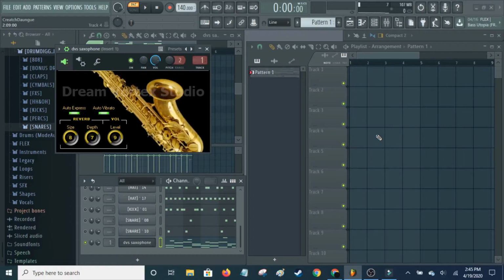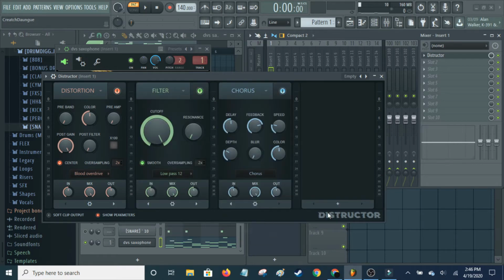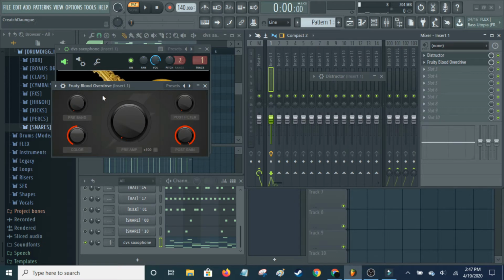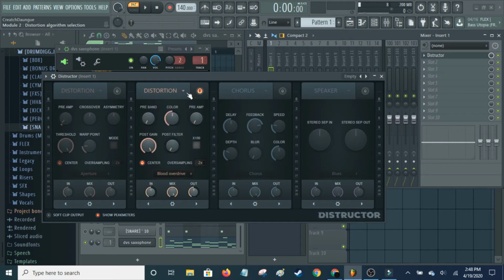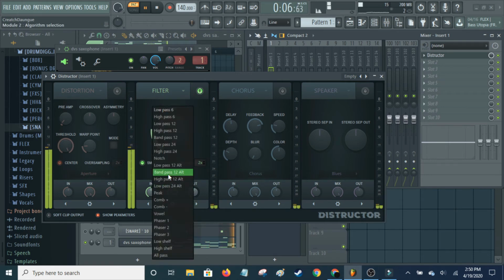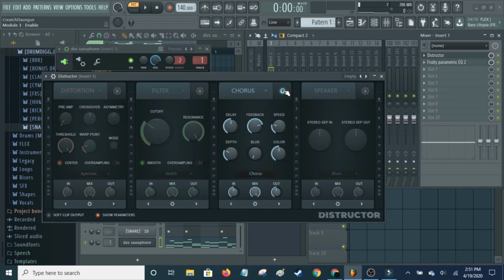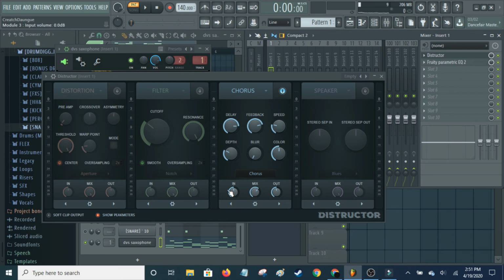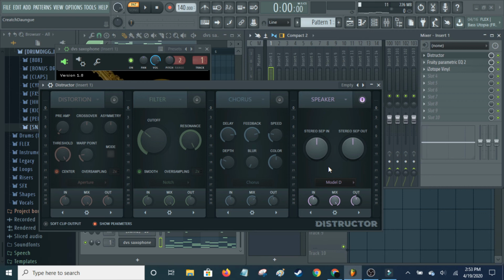Destructor Effect Overview - FL Studio 20 Tutorial